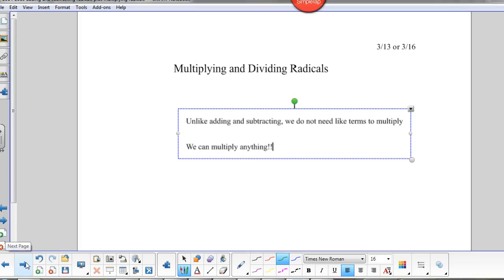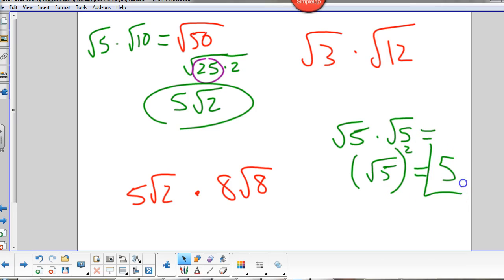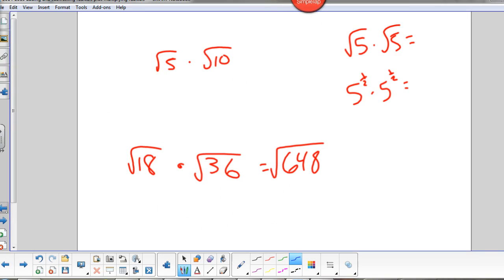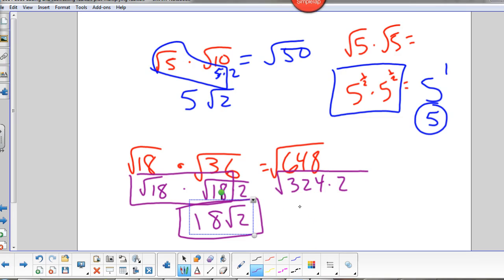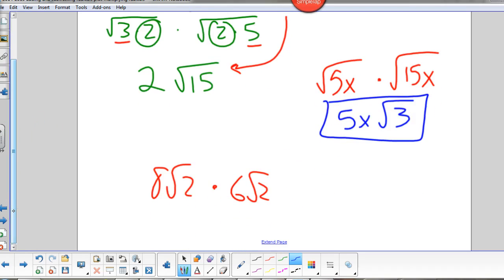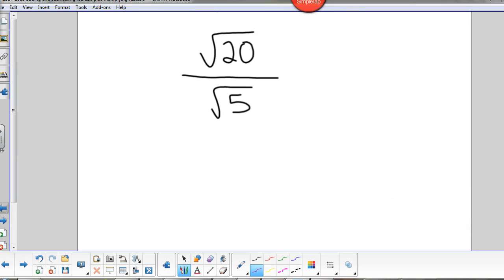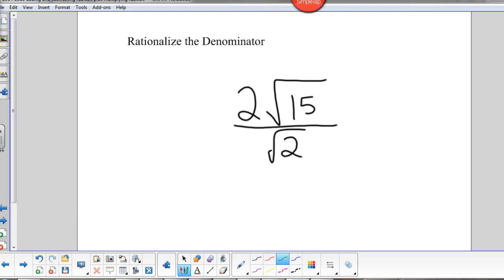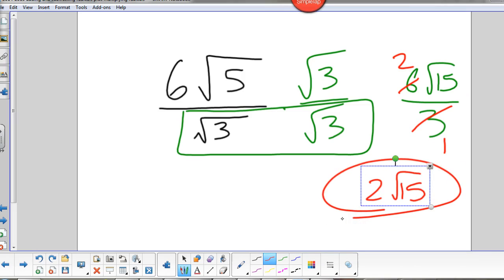Multiplying and Dividing Radicals